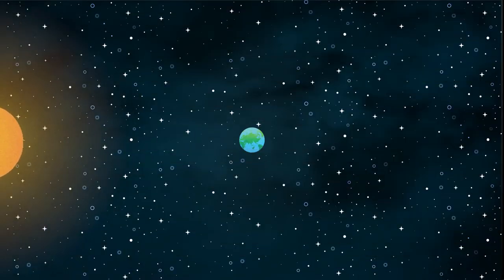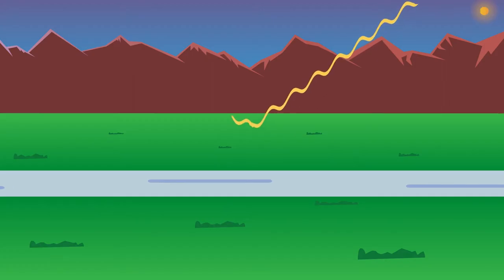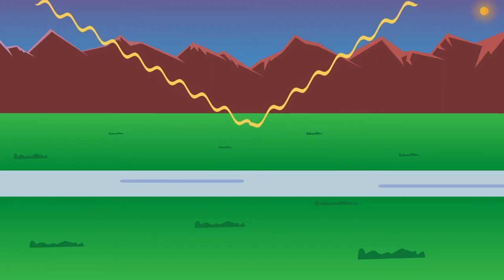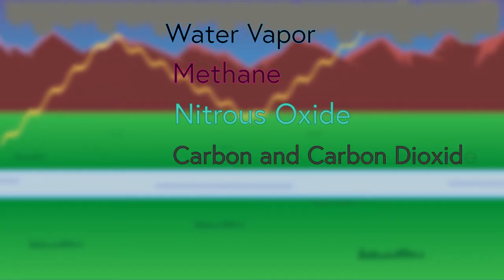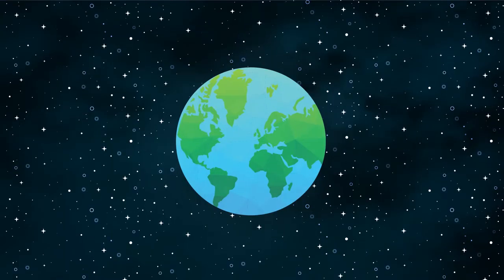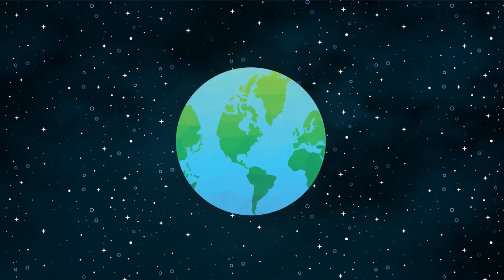Global Warming and Climate Change Explained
Video Author: Milan Sivakumar B.S in Biomedical Engineering from UT Austin'23

In this video we take a look at the basics of climate change and global warming so that way when we cover the more advanced  topics such as the use of renewable resources and carbon emissions

Some of this images in this video were derived and modified from Veectzy

Go Greta Thunberg!